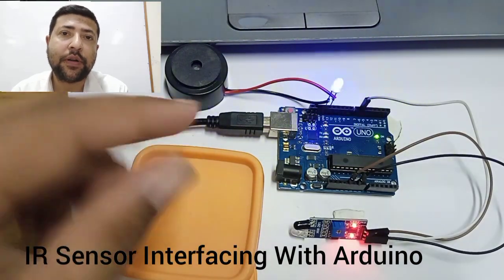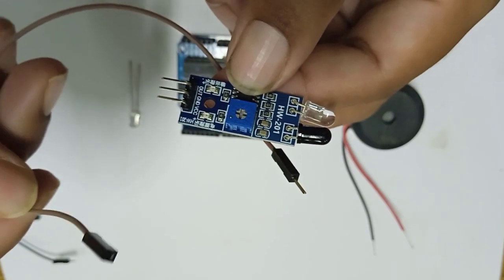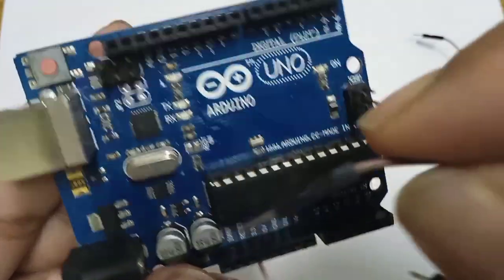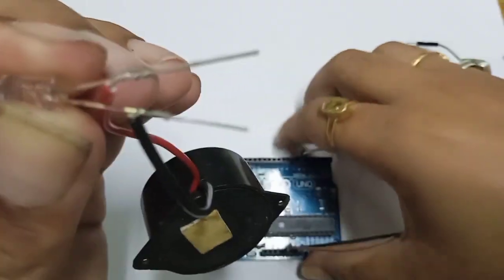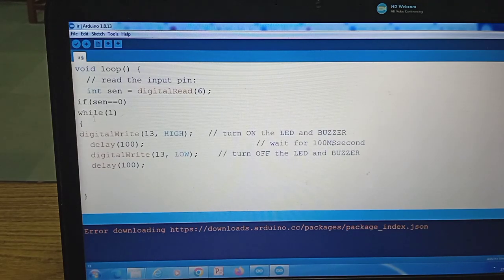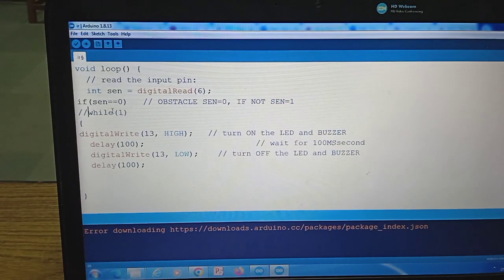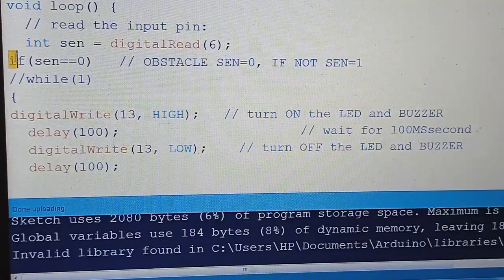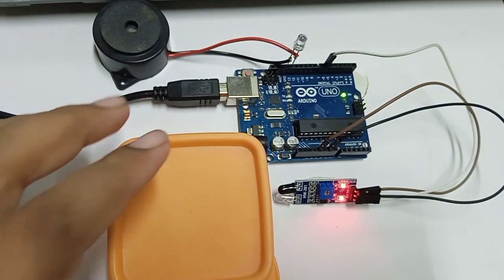IR Sensor Inter facing With Arduino